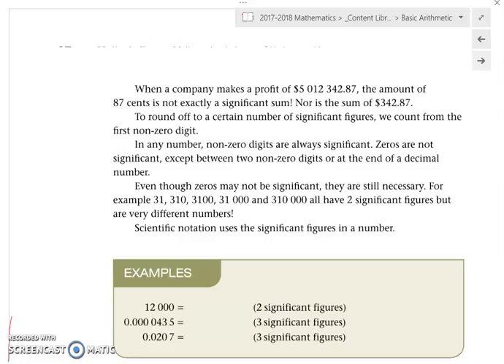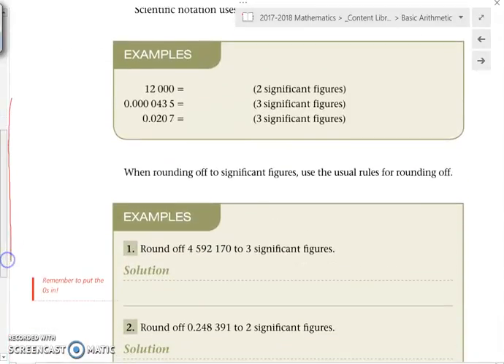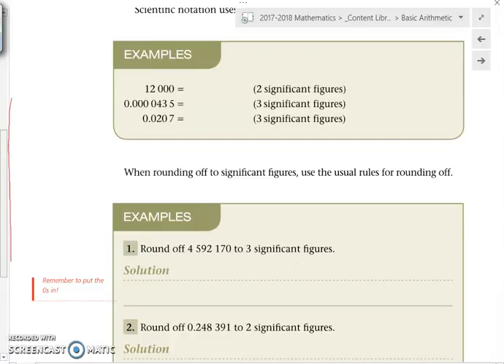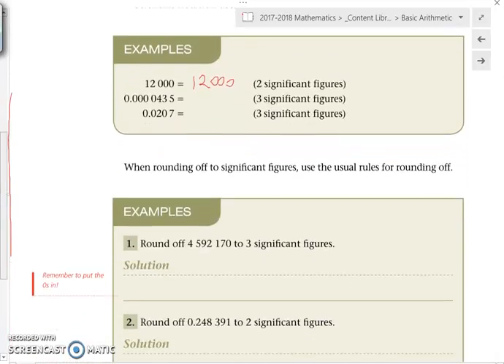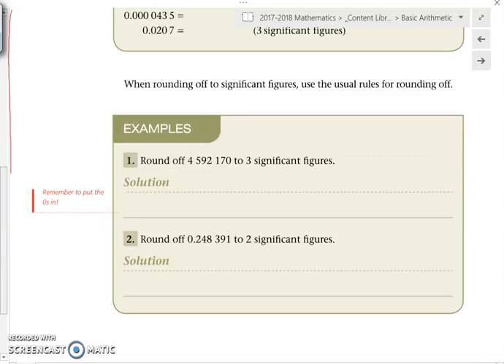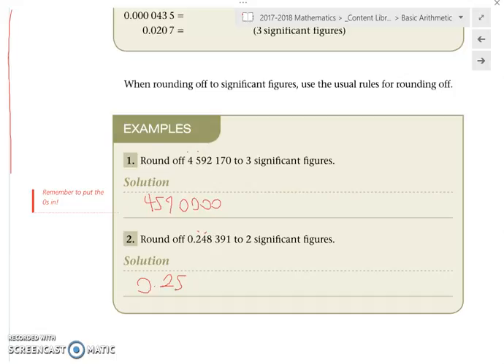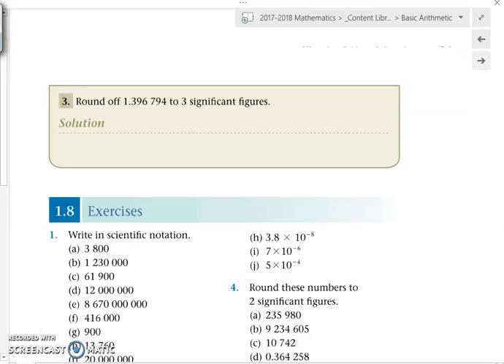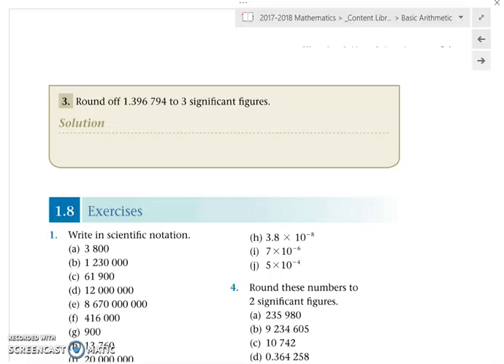Basic Arithmetic Significant Figures 1 1